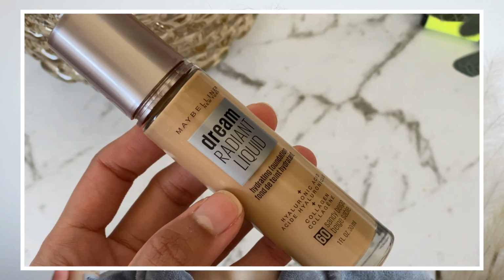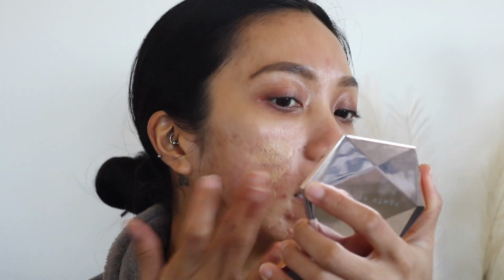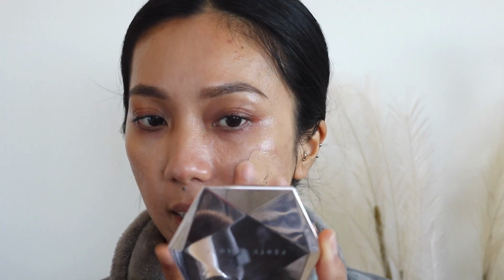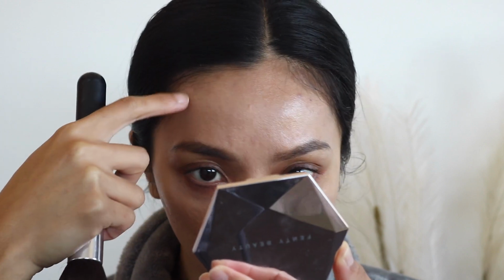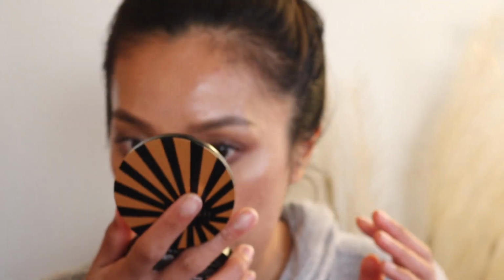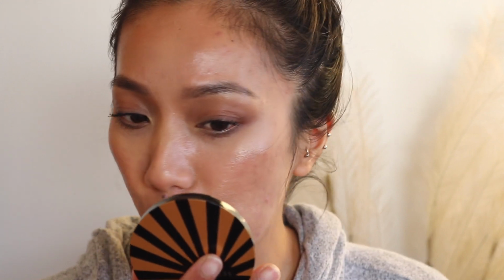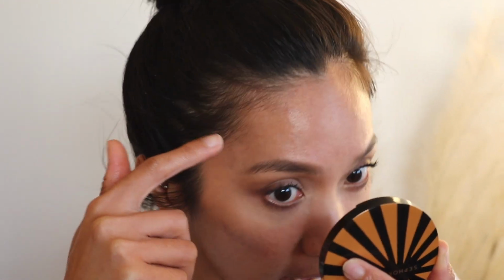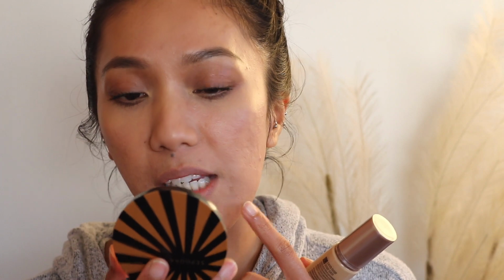Maybelline Dream Radiant Liquid Foundation review and wear test on oily/acne skin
Hello beautiful people! Lockdown is getting real and its been a great challenge to many. I do hope you guys keep safe and stay at home. Please be more kind to each and everyone because no one else is going to go through it except us all.

To brighten up your iso week, I have a foundation review on Maybelline Dream Radiant Liquid foundation! I have tried the mouse foundation before and I did not jive with the formula. I was excited to try out this new foundation because I do enjoy some of their foundations. I was able to purchase this product before the lockdown.

Watch the whole video to know my initial thoughts and review through out the wear test! For reference, I have oily / acne prone skin and has medium to medium dark skin tone.

xx
Carmela

EQUIPMENT